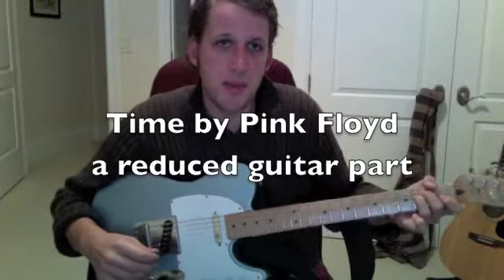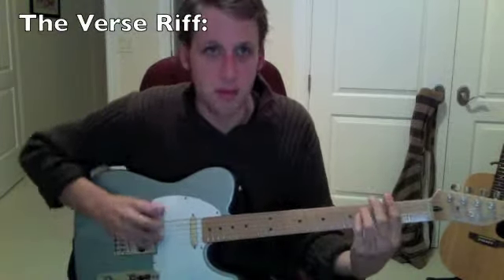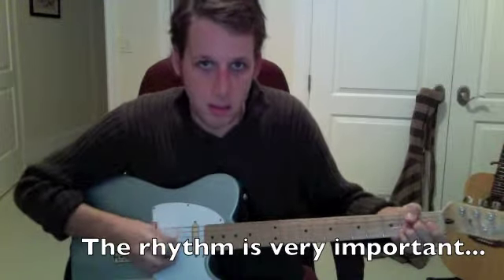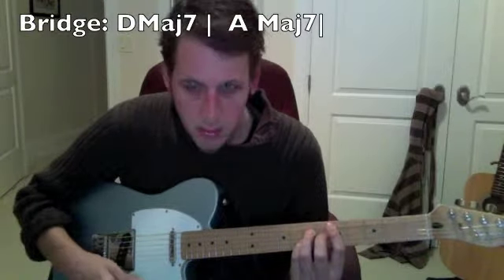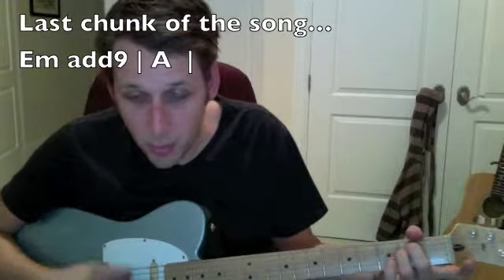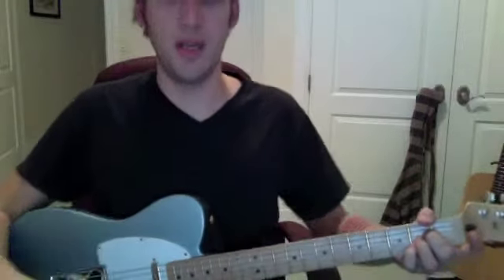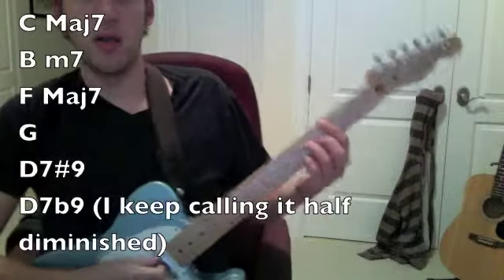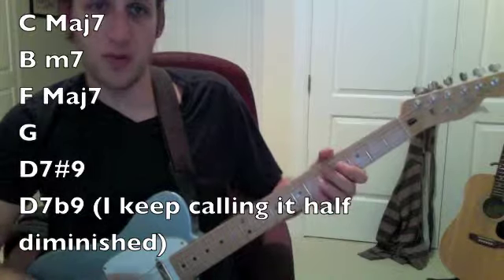SOA: Guitar Lesson "Time" by Pink Floyd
A lesson for the rhythm guitar part for Time by Pink Floyd